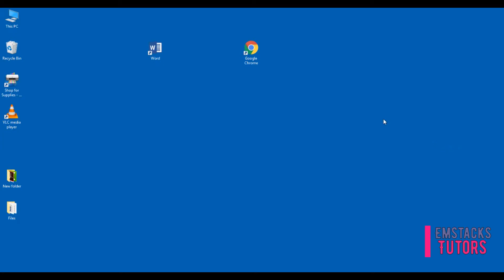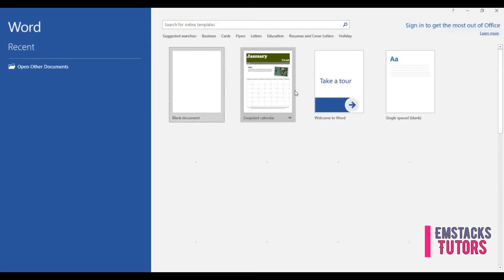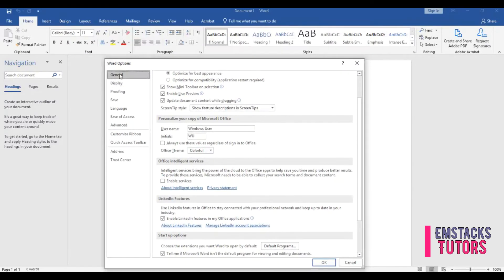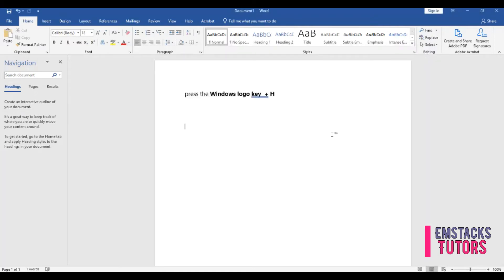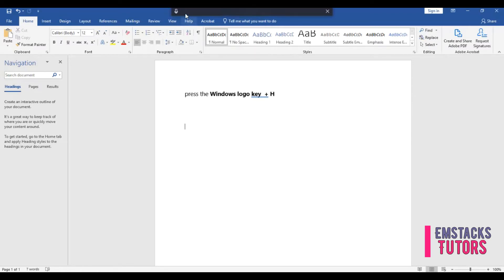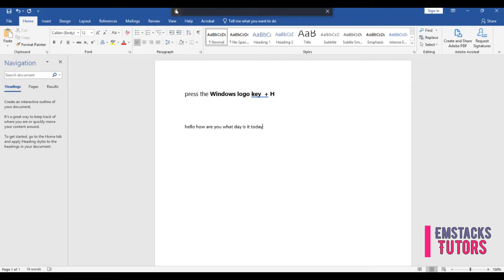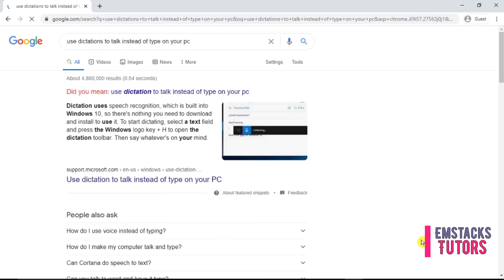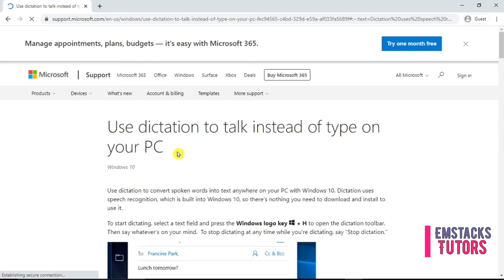Enable Dictation In Word 2024 | How To Enable Voice Typing In Microsoft Word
Enable Dictation In Word 2019
How To Enable Voice Typing In Microsoft Word

This video will show you how to enable voice dictation in Microsoft word 2019. Follow the on screened instructions in this video and I assure you gonna know how to get this simple MS word voice typing task done in less than 1 minute.

Top Search Queries By User
How to voice type in Word?
Is voice typing possible in Word documents?
Is there voice typing facility in MS Word?
How to enable speech recognition facility in Windows?
How to dictate in MS Word?
Is dictation available in Word?
How to activate voice typing in MS Word?